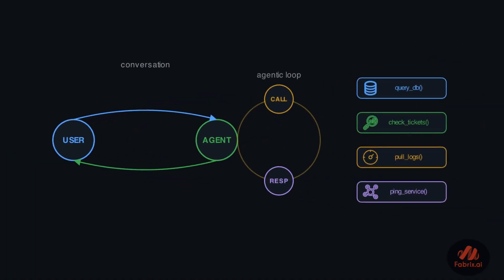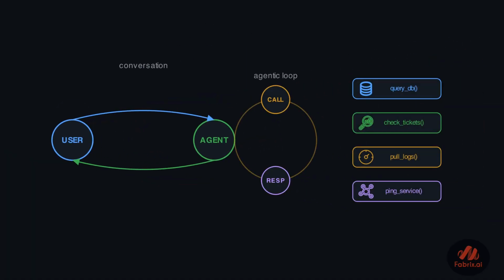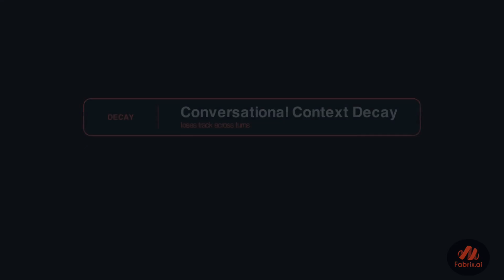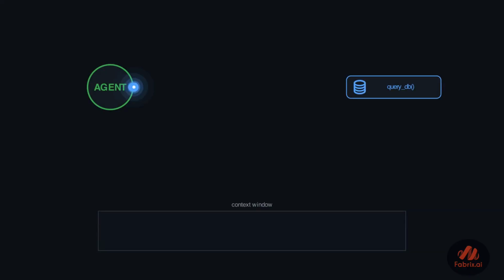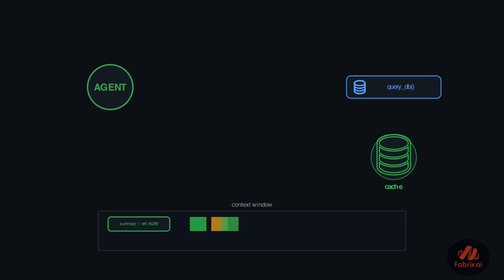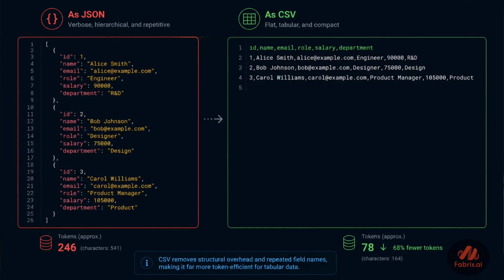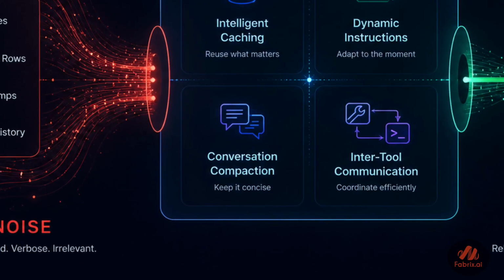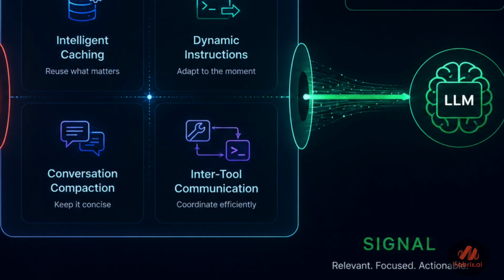Focusing the Lense for AI Agents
Focusing the Lens for AI Agents: Context Size vs. Contamination

When enterprise AI agents fail, people usually blame the size of the context window. But the real problem isn't size—it's contamination. In this episode, Rached from Fabrix.ai breaks down why context purity is the secret to keeping your LLM agents on track.

We explore the structural differences between the Conversation Loop (user-to-agent back-and-forth) and the invisible Agentic Loop (the internal steps an agent takes before responding).

You will learn why the standard "naive approach" of prepending conversation history leads to context decay, instruction bloat, and token waste. We also dive into how the Fabrix Context Engine solves this by focusing the LLM's lens for maximum signal and minimum tokens:

Conversation Compaction: Generating dynamic, query-driven summaries instead of dumping raw history.

Intelligent Caching: Keeping massive tool responses (like 10k row database queries) out of the context window until the agent specifically needs them.

Dynamic Instruction Loading: Only exposing the tools and instructions relevant to the exact task at hand to prevent cognitive overload.

Chapters
0:00 - The Real Context Problem: Size vs. Contamination
0:25 - The Conversation Loop vs. The Agentic Loop
1:04 - Why "Naive Prepending" Breaks Down
1:40 - Solving Conversational Context Decay
2:15 - Tool Visibility and LLM Cognitive Overload
2:45 - Handling Massive Data Returns & Intelligent Caching
3:24 - The Fabrix Context Engine
4:05 - What's Next: Inter-Tool Communication

About Fabrix.ai:
Fabrix builds the foundational infrastructure required to deploy autonomous enterprise AI agents safely, effectively, and at scale. We bridge the gap between impressive demos and robust production reality.